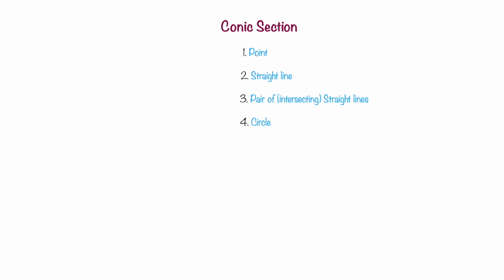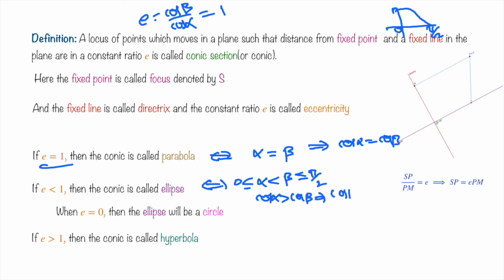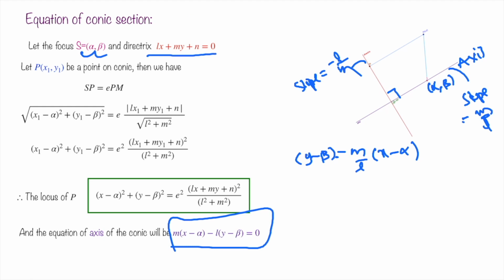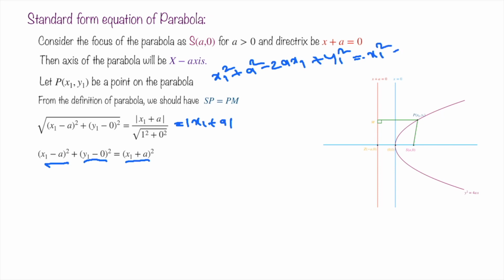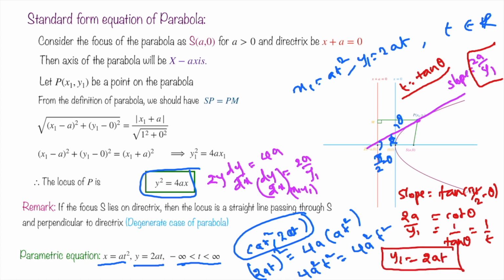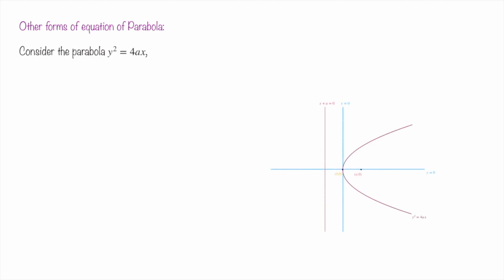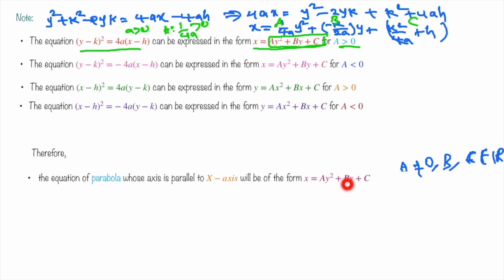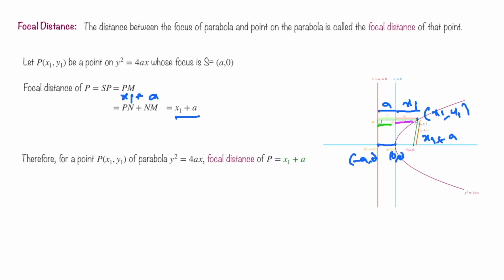Conic Sections | Lecture -1: Parabola - I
Lecture video of Parabola - I from Conic Sections Topic that is offered to  PUC 2nd-year students at RGUKT Basara.
The textbook used: Mathematics 2B Telugu Akademi